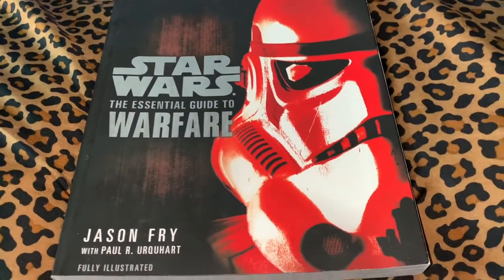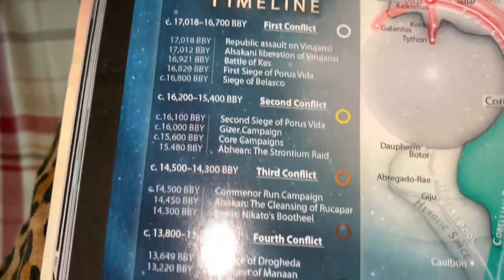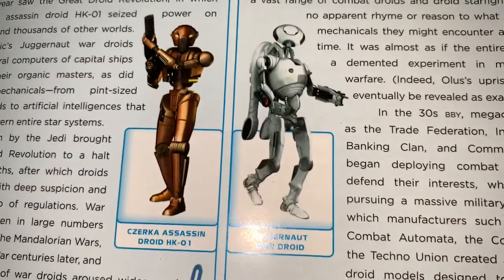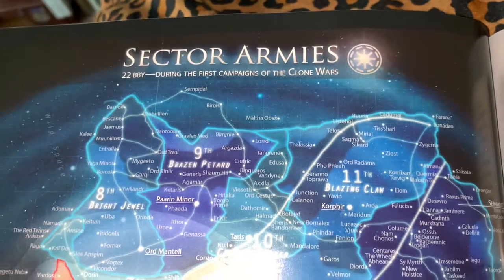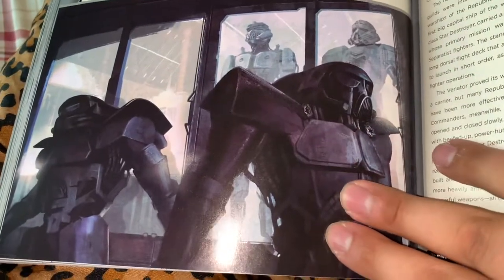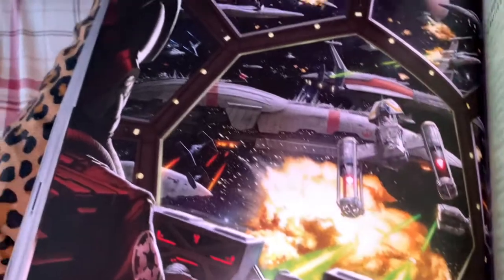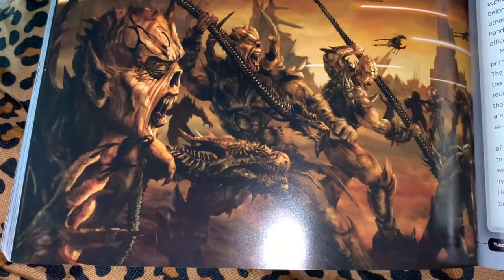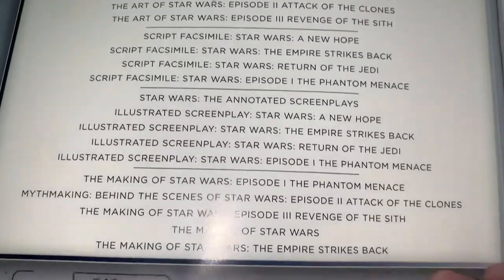#221 Star Wars The Essential Guide To Warfare 2012